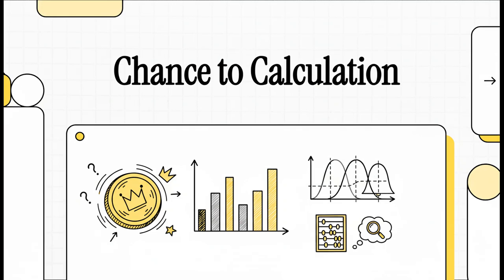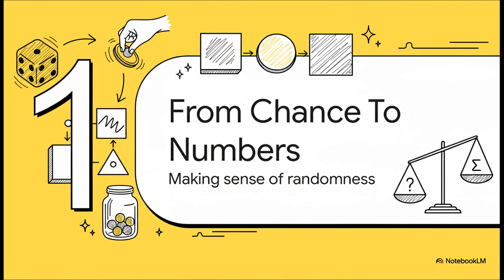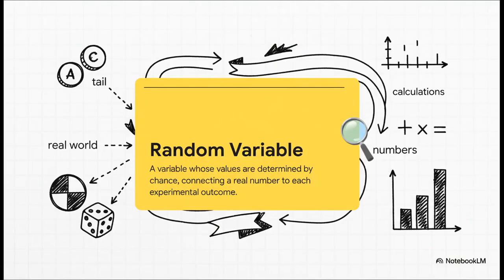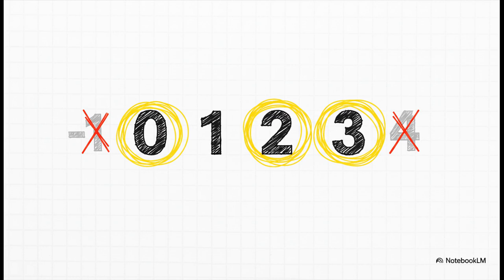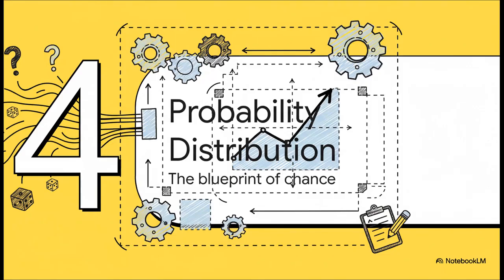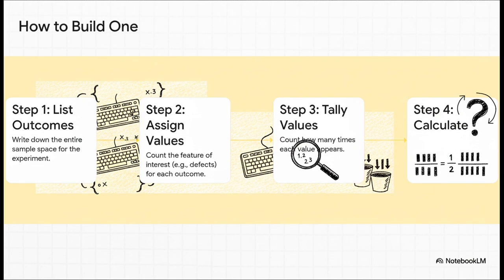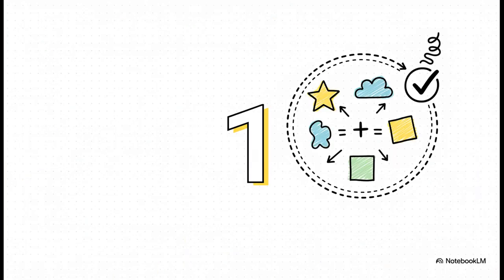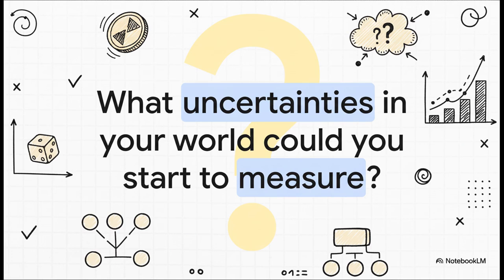Random Variables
The primary focus is defining, illustrating, and distinguishing between types of Random Variables, specifically contrasting discrete (countable) and continuous (measurable) variables derived from experimental outcomes.